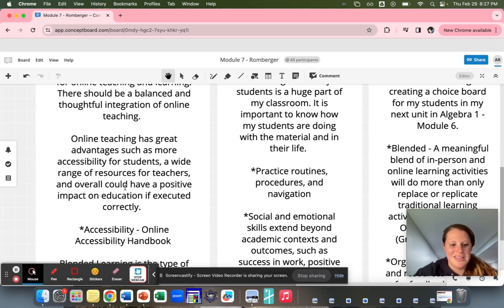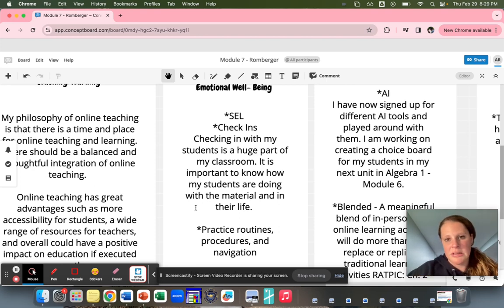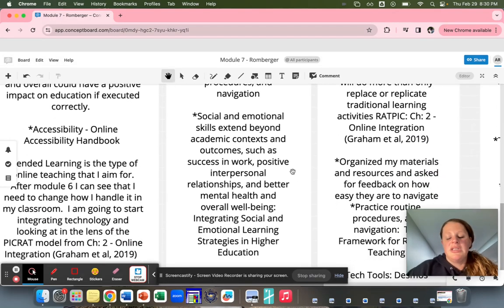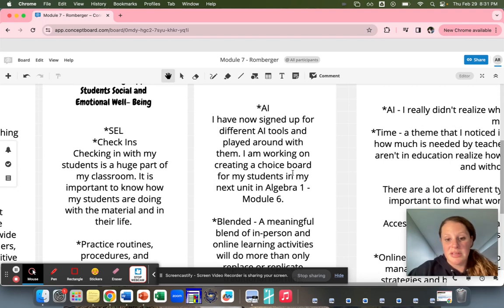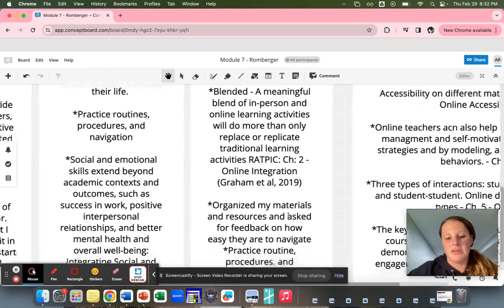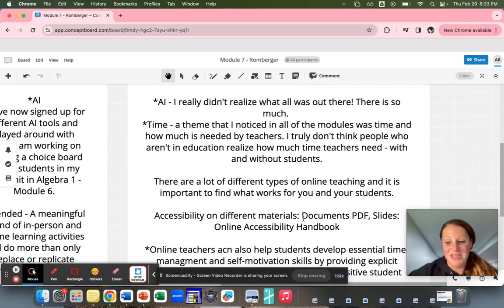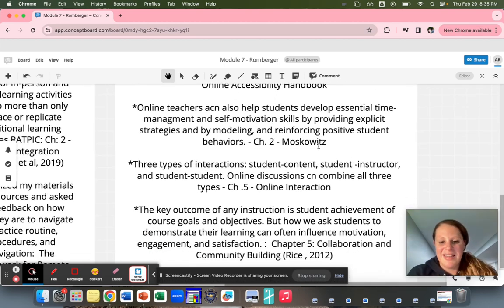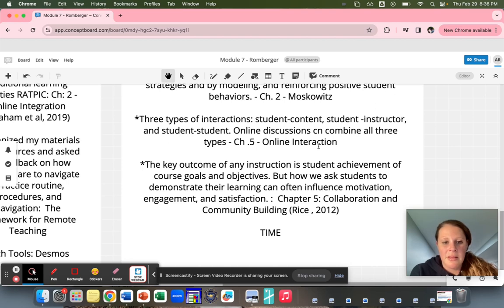Module 7 - Romberger